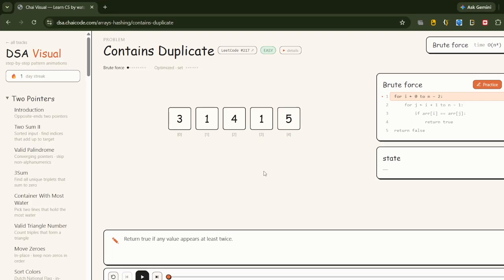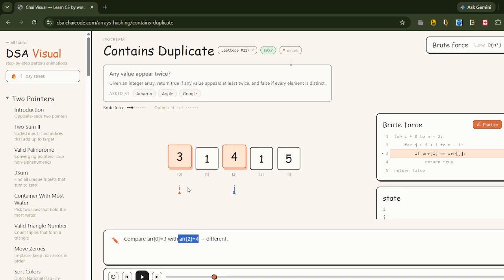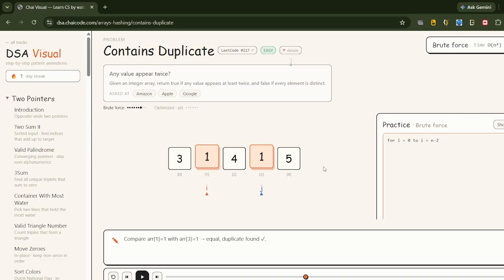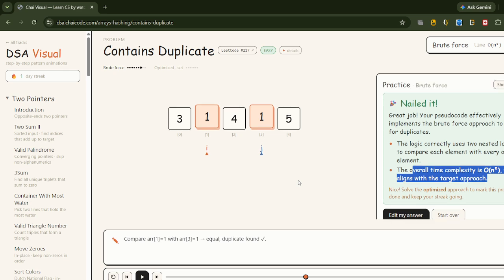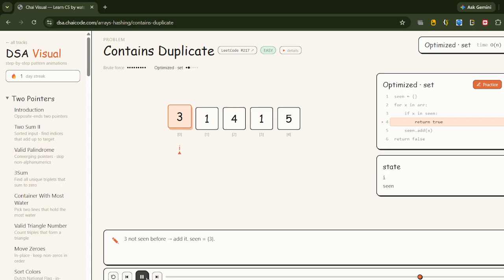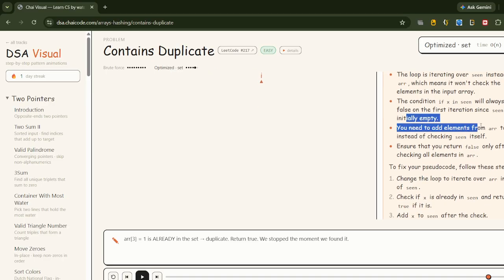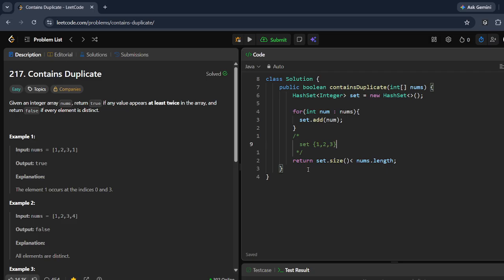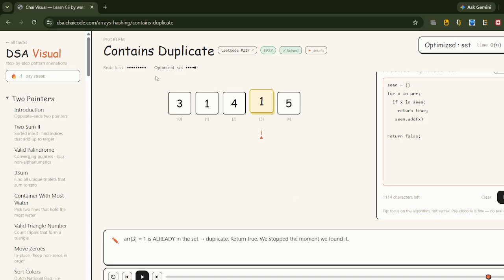class Solution {
    public boolean containsDuplicate(int[] nums) {
        HashSet set = new HashSet();

          if(set.contains(num)){
            return true;
          set.add(num);
          set {1,2,3} size = 3
        // return set.size() less than  nums.length;